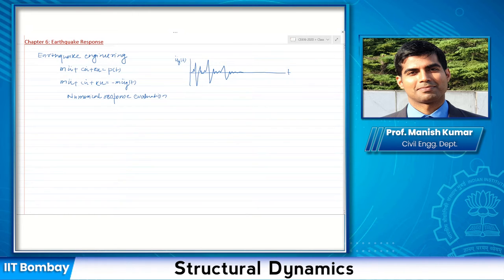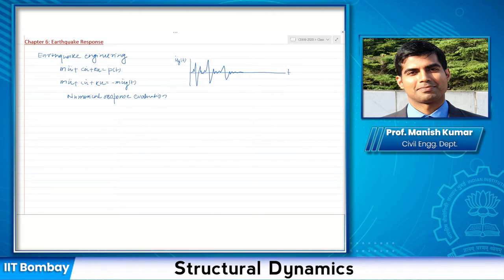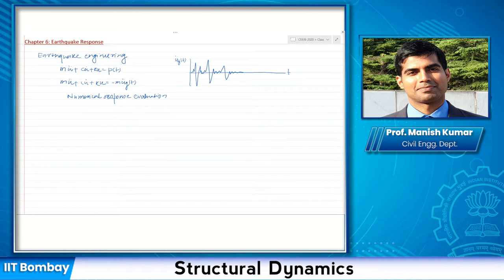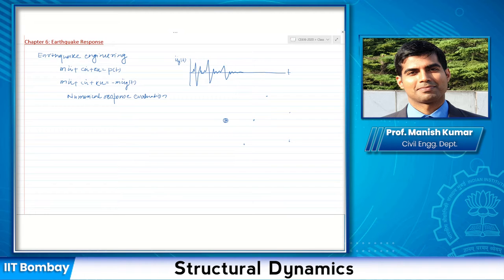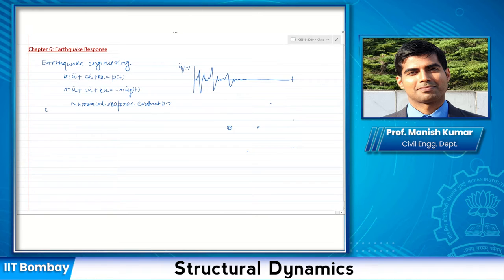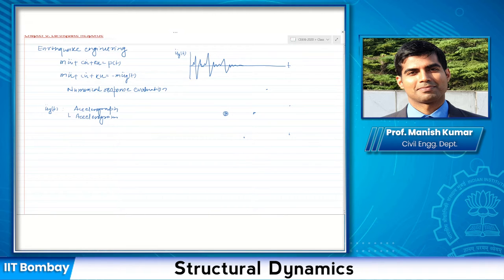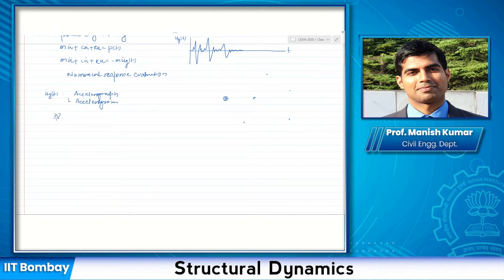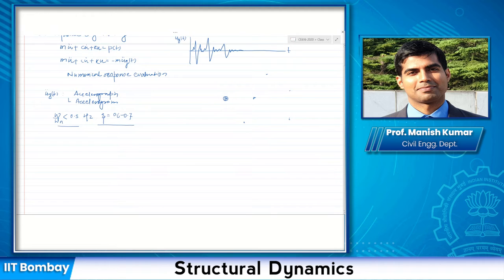Earthquake Response: Lecture-19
Course: Dynamics of Structures